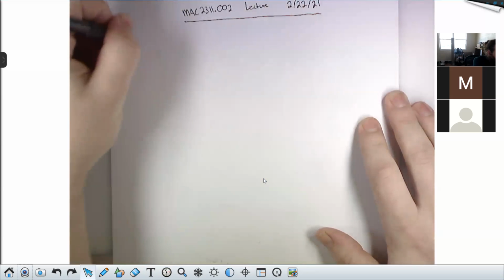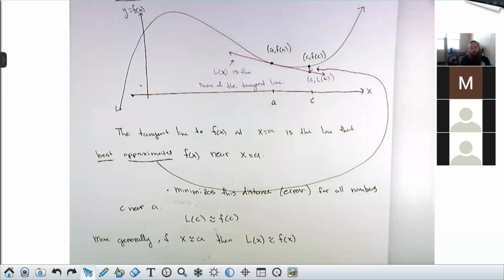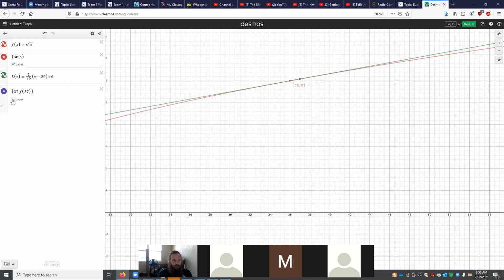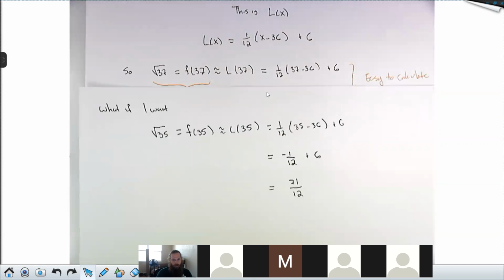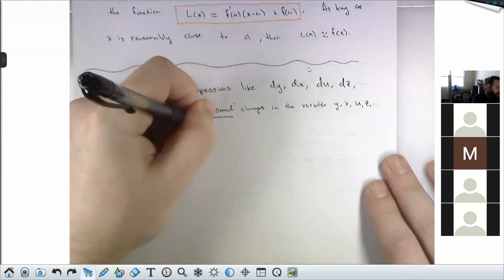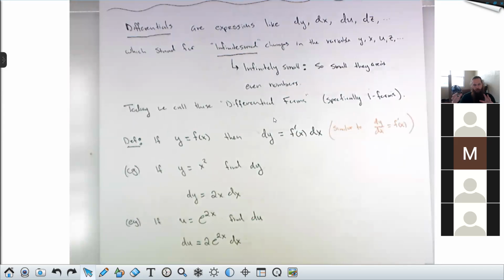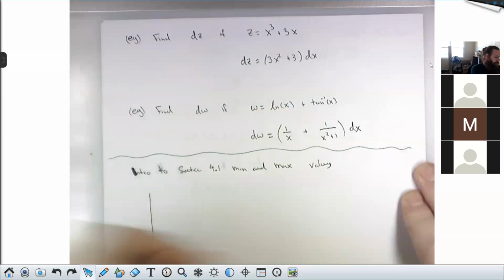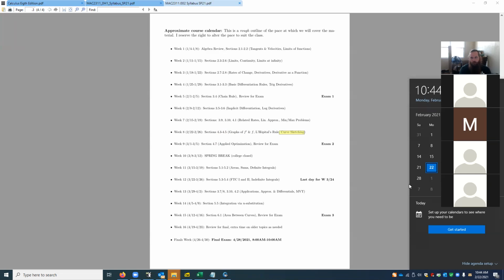MAC2311.002 Lecture 2.22.21